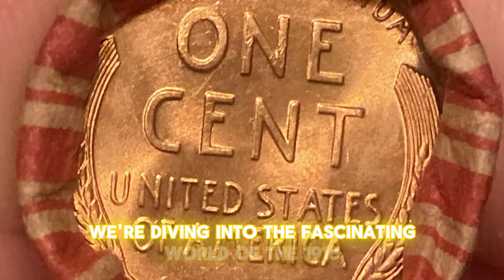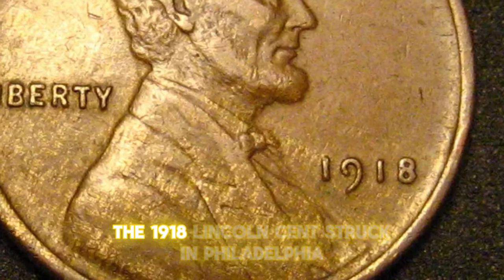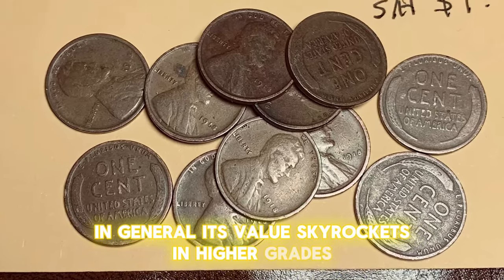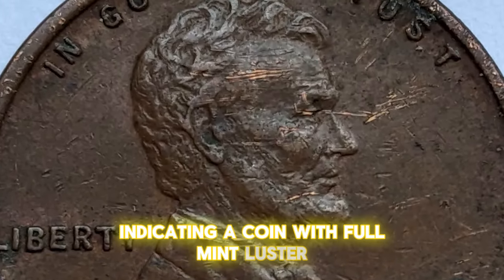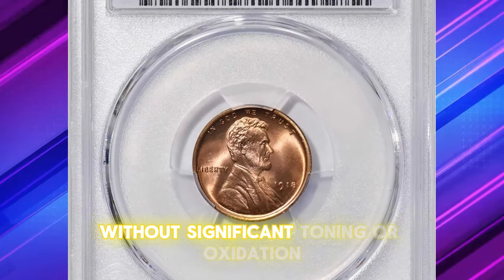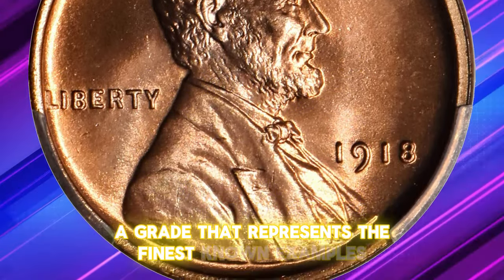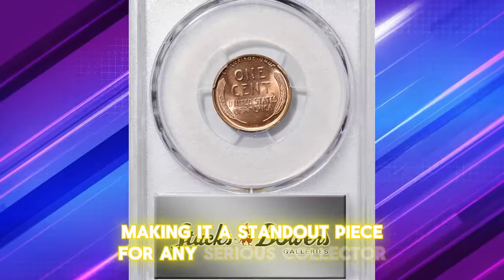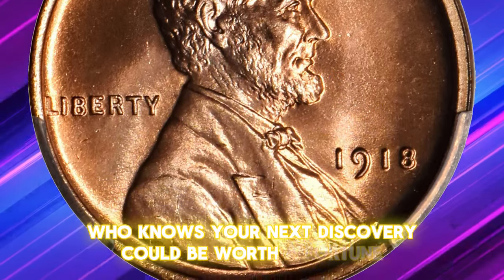How a 1918 Lincoln Cent Sold for over $55,000? – Check Your Change!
"Discover the secrets behind the 1918 Lincoln cent that sold for an astonishing $55,812! 🤑🔍 Learn what to look for in your own coin collection and find out if you have a hidden treasure. 💰🔎 Don't miss out – this could be your ticket to a small fortune! 📈💸 CoinCollecting RareCoins LincolnCent"